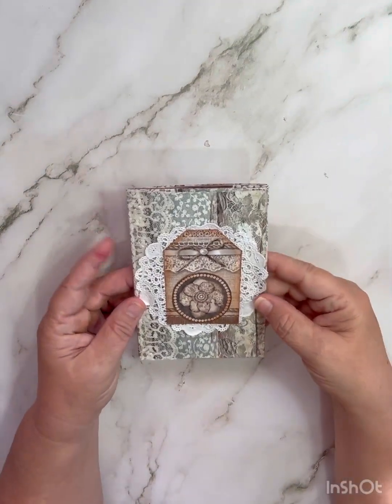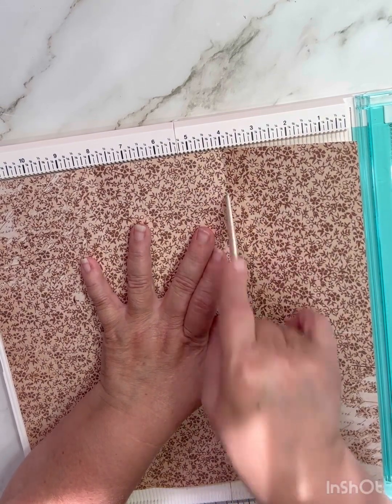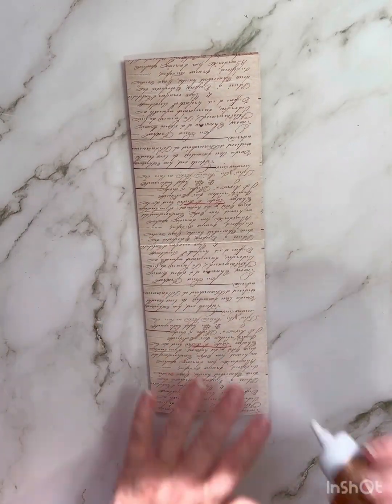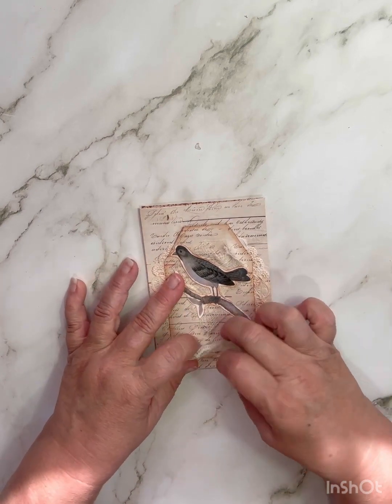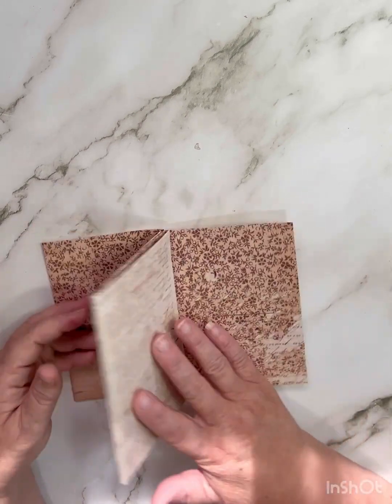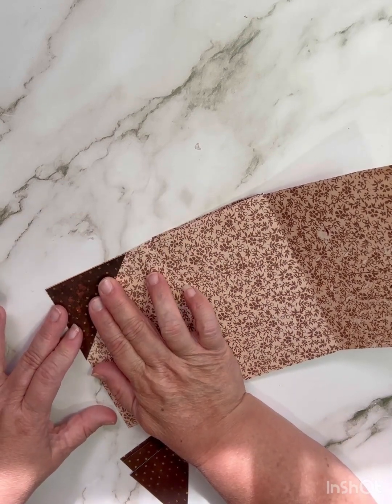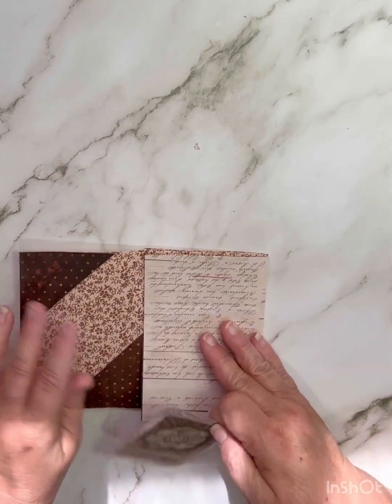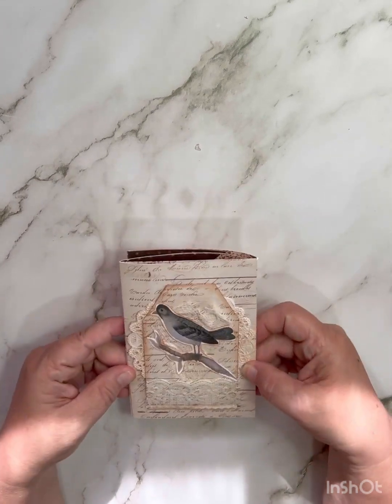One Page wonder folio | Junk Journal | Ephemera holder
This is a great one page wonder, with just a few score lines and two simple cuts you can create this folio.